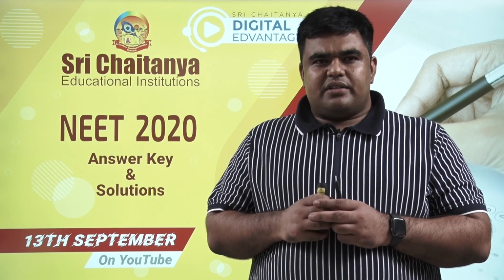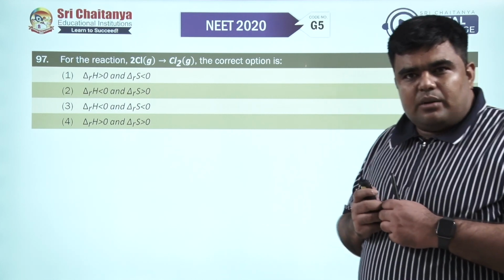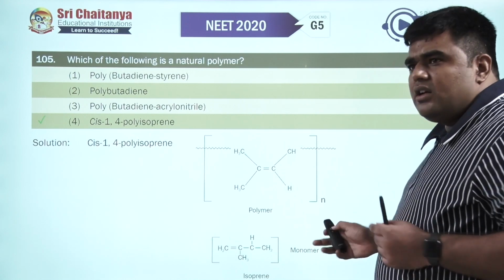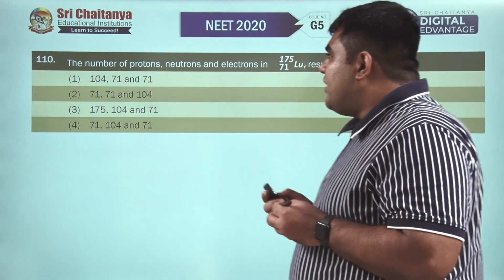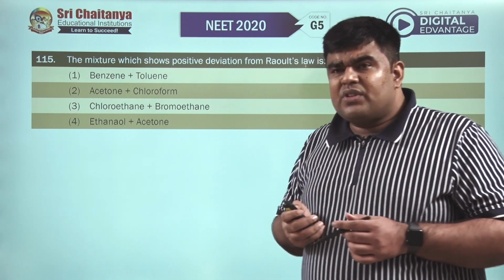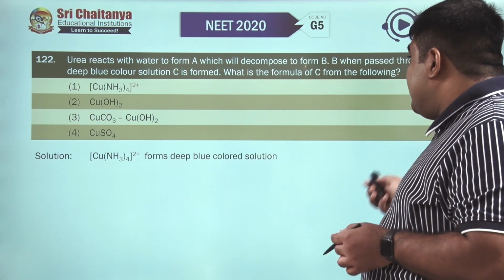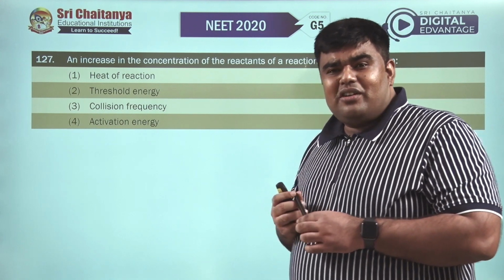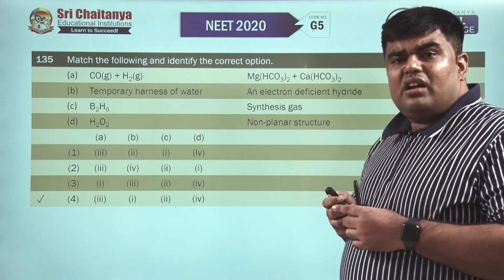NEET UG 2020 Final Chemistry 01 Solution (Sep 13) | Neet Chemistry Paper Discussion By Sri Chaitanya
📅🆓NEET Rank & College Predictor 2024 NEET UG 2020 Final Chemistry 01 Solution (Sep 13) | Neet Chemistry Paper Discussion By Sri Chaitanya